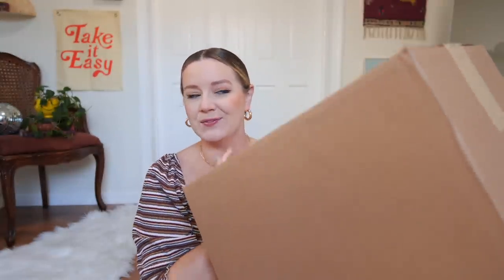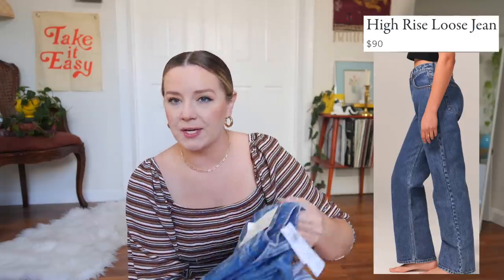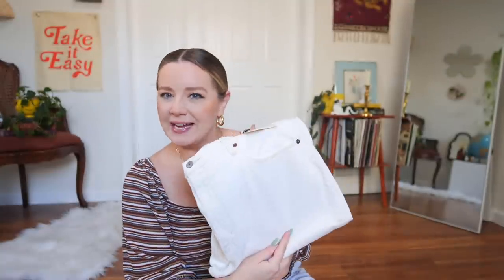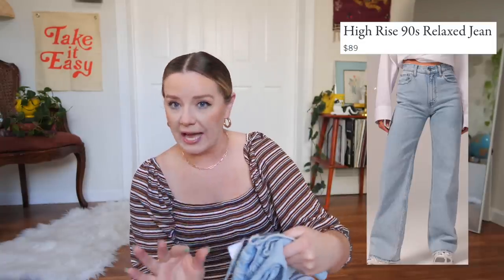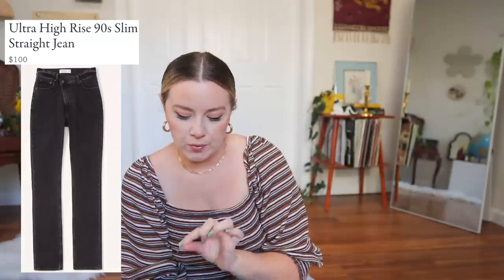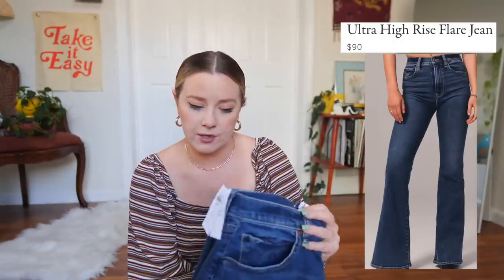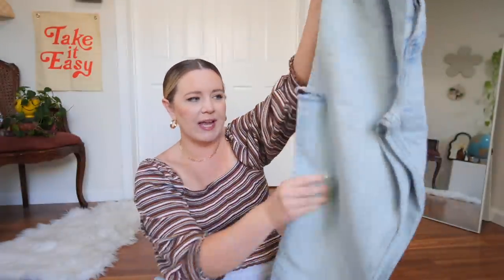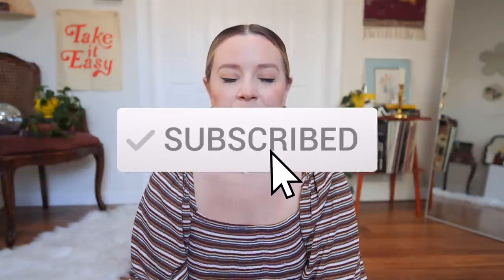i tried on all of ABERCROMBIE's new jeans for fall 2022 (so you don't have to)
i tried on ALL of abercrombie's new jeans for fall 2022 (so you don't have to)! hope you enjoy this midsize / plus size / size 16 jeans try on! xoxoxo